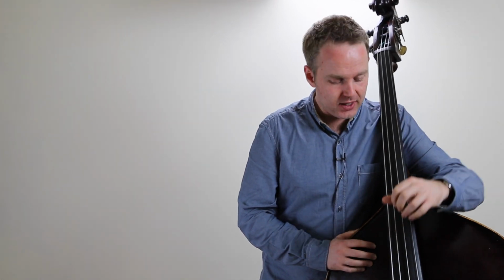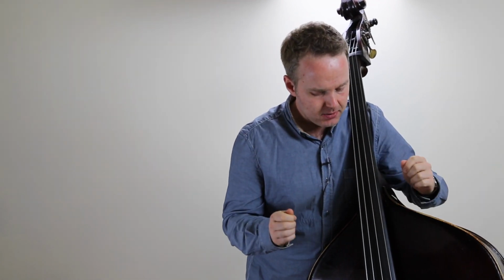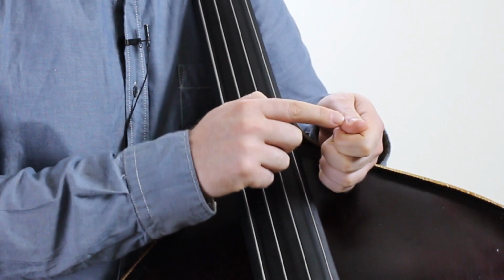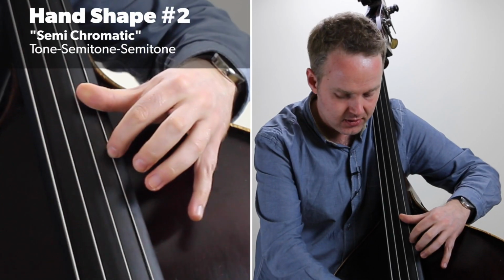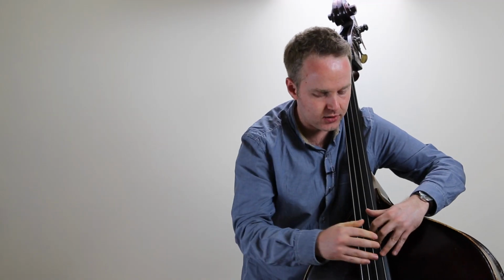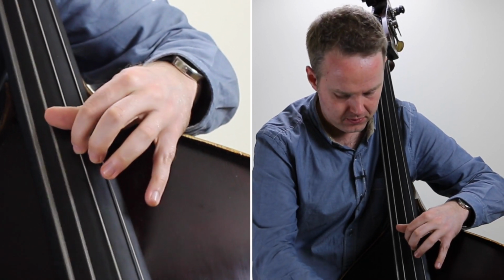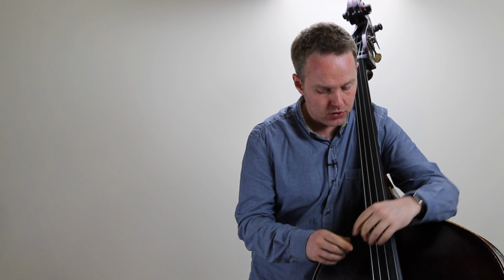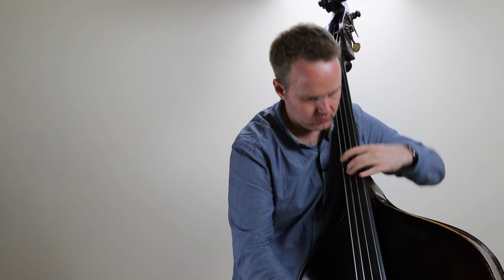Double Bass Thumb Position Lesson - "The Method"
- All our lessons & courses in one place + free double bass player resources!

Double bass thumb position technique is one of my most commonly requested topics so I've put together a series of lessons to explain my method. In this second video, I give you an overview of the three main hand shapes that I use, as well as the techniques you need to know to play into thumb position. If you want to play higher up the neck without worrying about your intonation then this lesson is for you!

The upright bass can seem like a hard instrument to play up high, but if you use the simple fingering patterns described in this method you will soon be able to play solos and bass lines in thumb position just as easily as you do with the low notes.
This is the second part in my series of lessons covering thumb position and if you haven't seen the first one please check it out after this video. I recap at the start of this lesson, but many of the most common problems in thumb position are caused by not knowing how to correctly position the bass and transition up into thumb position.